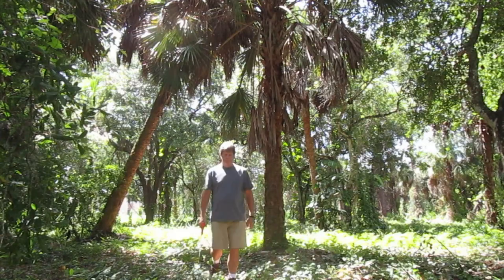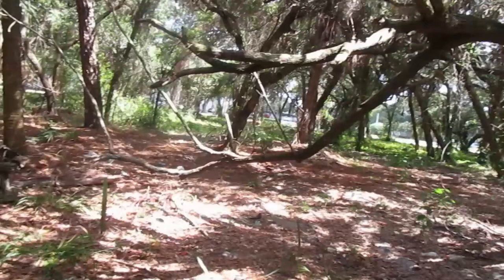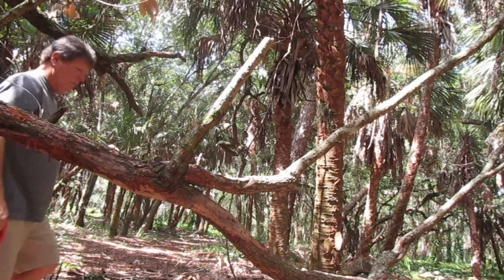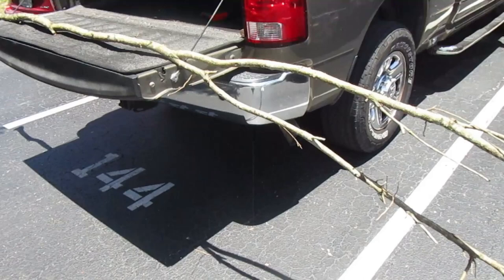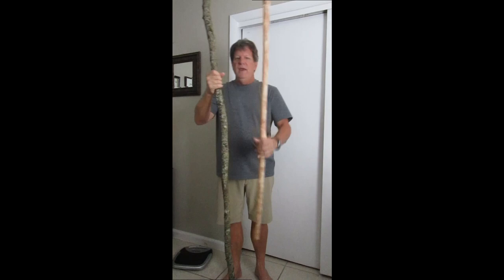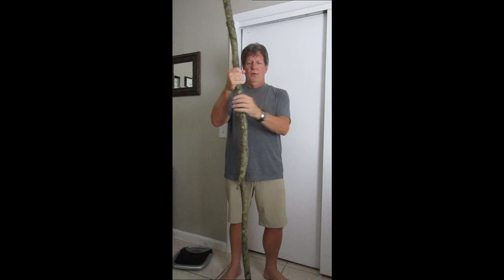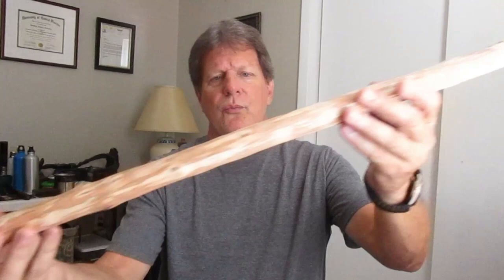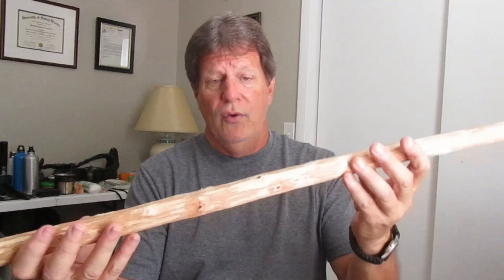How to Make a Florida Walking Stick - Part 1: The Beginning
I always wanted to make a walking stick so today we go over How to make a Florida Walking Stick from The Beginning.  I didn't know whether I wanted to make a walking STAFF or a stick so I decided to make one of each lol.  Please give me your comments below on what you think the finish should look like.